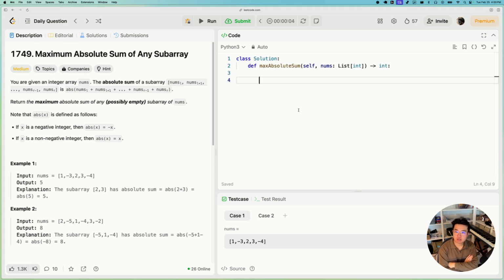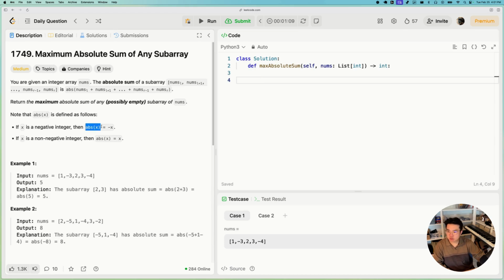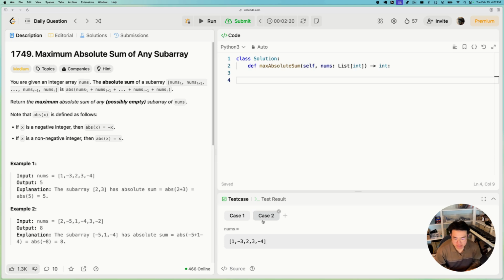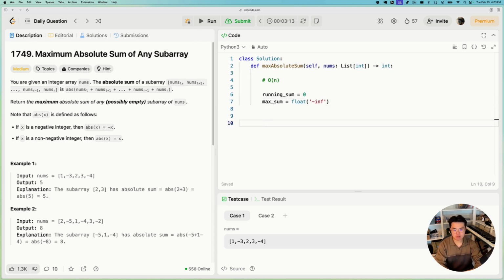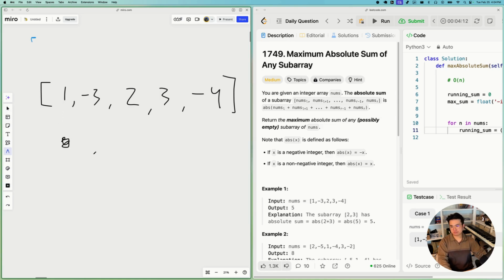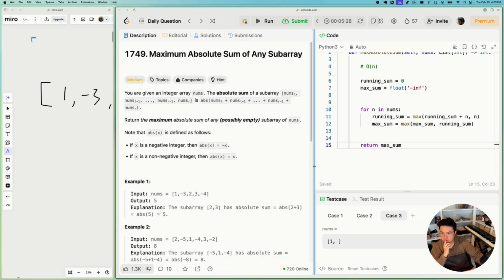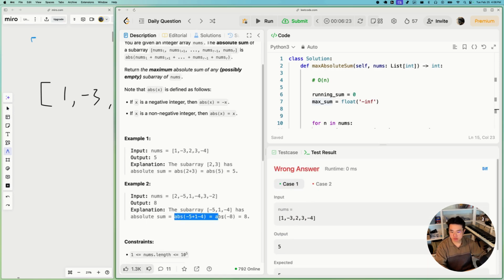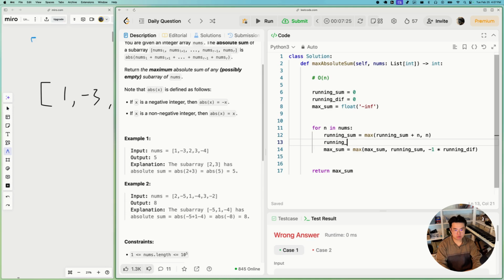1749. Maximum Absolute Sum of Any Subarray [Medium]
This question is similar to 53. Maximum Subarray, but this time we have to keep track of the running minimum as well. I felt pretty good about this problem (compared to yesterday)! Trying to get better at approaching these problems in a structured manner, where I come up with an idea, explore that idea, articulate the idea, and code it up.

[Timestamps]
00:00 reading the problem
2:40 exploring an idea
6:46 modifying kadane's algorithm
8:10 submission